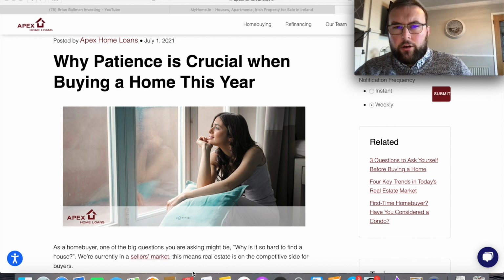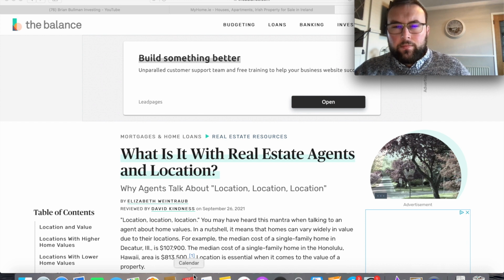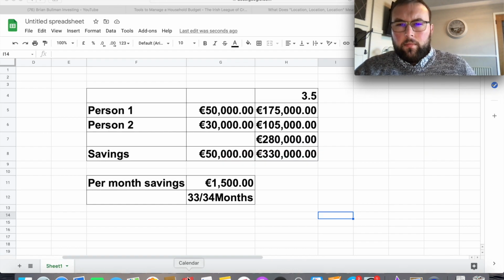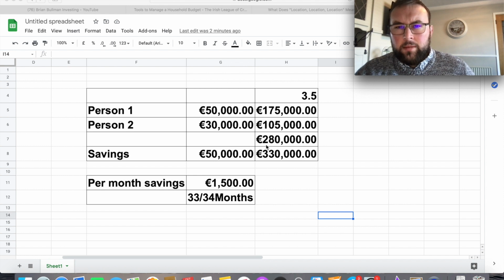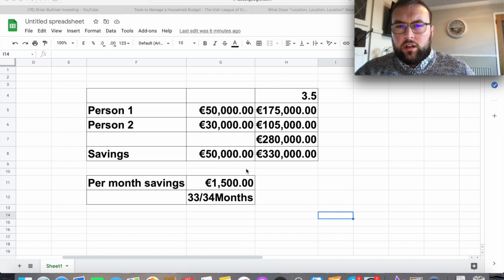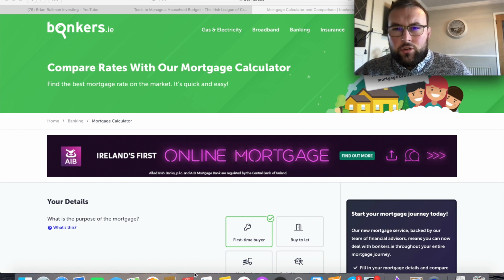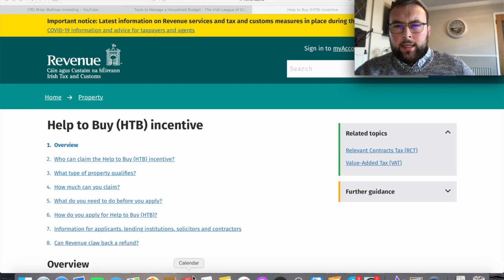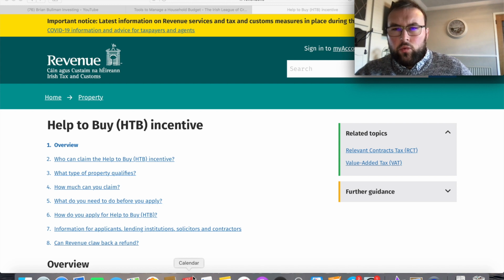Buying Our First Home/Property In Ireland 2022! Real Estate Advice, Budgeting, Mortgage & Investing!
Today we have some very exciting news in that we have finally jumped on the property ladder and bought our first home together which we can't wait for it to be built!! Buying your first piece of Real Estate can be very stressful especially when you have to plan a wedding at the same time so in todays video we discuss this property and I offer 5 pieces of advice I wish I knew before starting to save for a house and hopefully offer some guidance in terms of tips for budgeting, applying for mortgage etc with the hope of making your very own mortgage & house journey as smooth as possible!!

I currently hold the following 33 stocks in my portfolio:
-Visa (V)
-MasterCard (MA)
-Chevron (CVX)
-IShares Clean Energy ETF (INRG)
-Tesla (TSLA)
-McDonalds (MCD)
-Nike (NKE)
-Microsoft (MSFT)
-Amazon (AMZN)
-Apple (APPL)
-Alphabet Class A (GOOGL)
-IBM (IBM)
-3M (MMM)
-Caterpillar (CAT)
-Waste Management (WM)
-Coca-Cola (KO)
-Pepsi (PEP)
-P&G (PG)
-Johnson & Johnson (JNJ)
-Abbvie (ABBV)
-Pfizer (PFE)
-Walt Disney (DIS)
-Hightide (HITID)
-Barrick Gold (GOLD)
-First Majestic Silver (AG)

-Communication Services
-Consumer Discretionary
-Consumer Staples
-Energy
-ETF
-Financial
-Healthcare
-Industrials
-Materials
-Real Estate
-Technology
-Utility